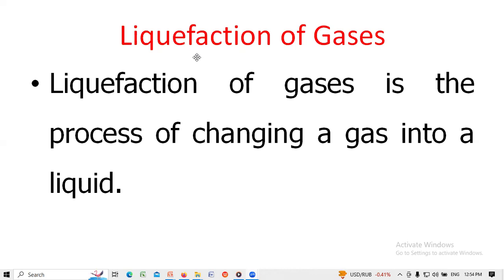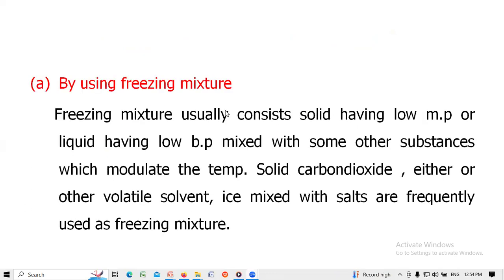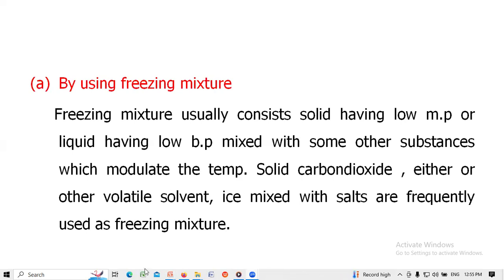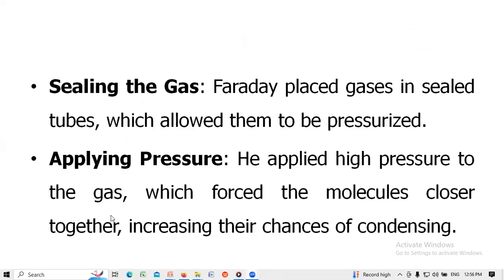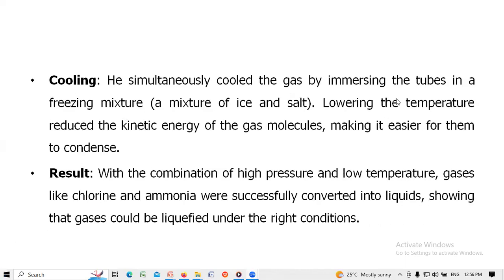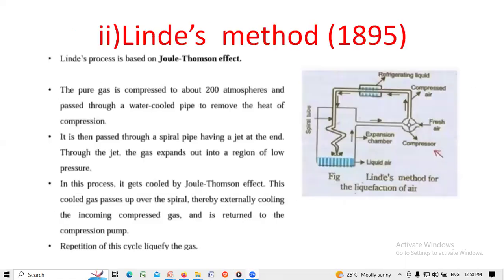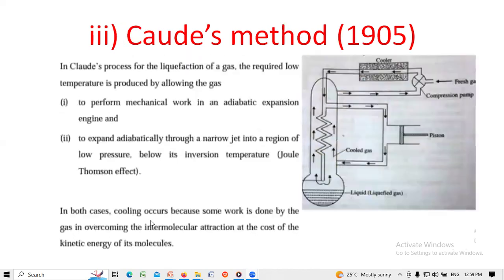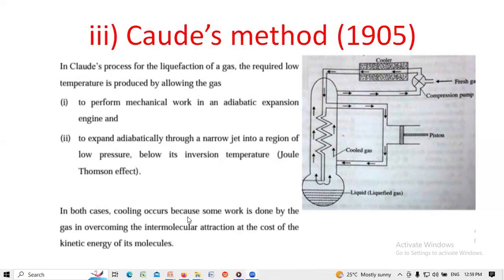Liquefaction of Gases/Gaseous state/CHEM101/ Entrance M.Sc Chemistry